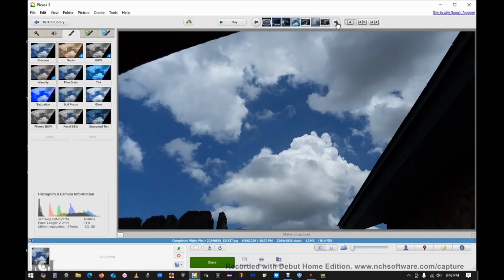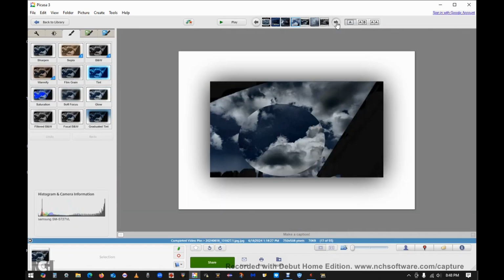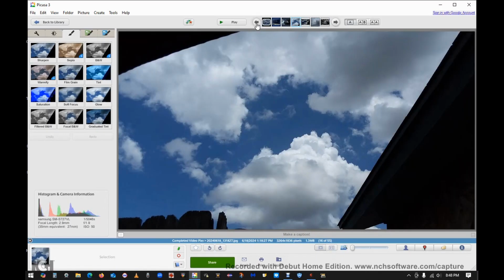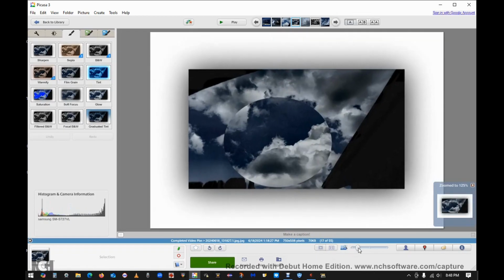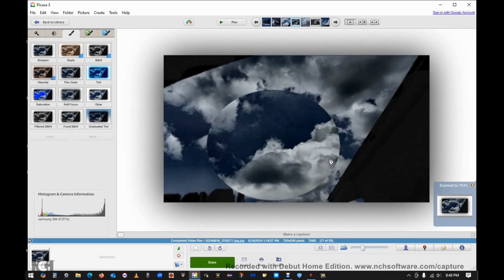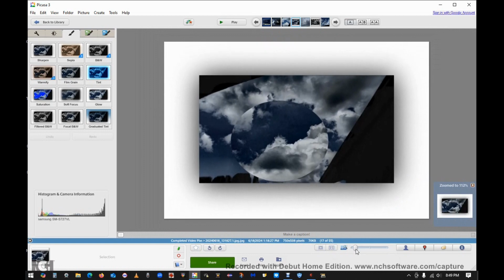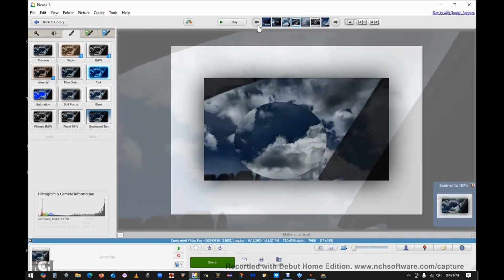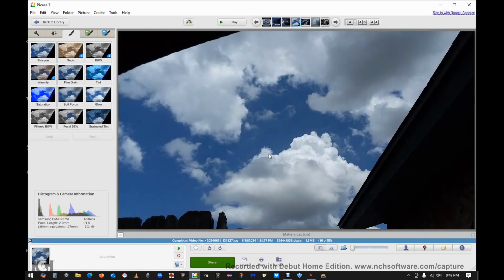Strange Clouds 4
Another inciteful walkthrough conversation related to peculiar and unexplained photos of strange clouds and the entities within. They're here!